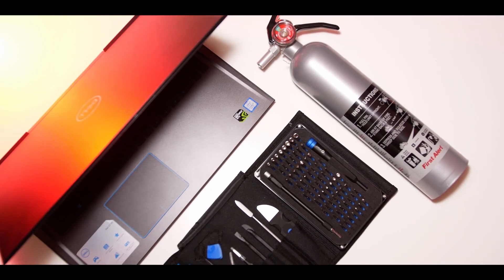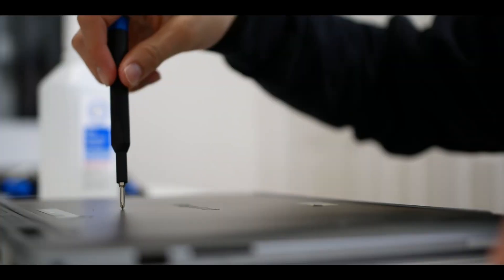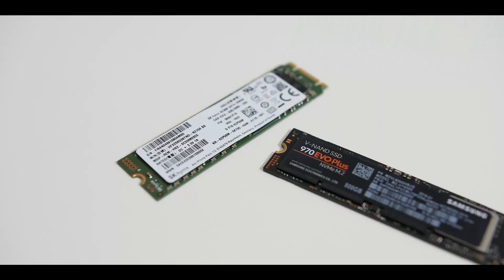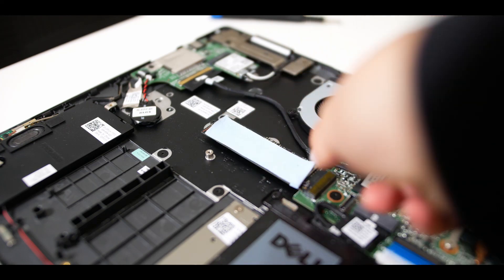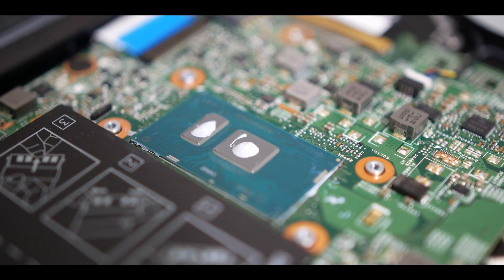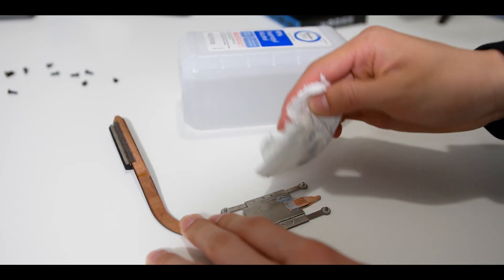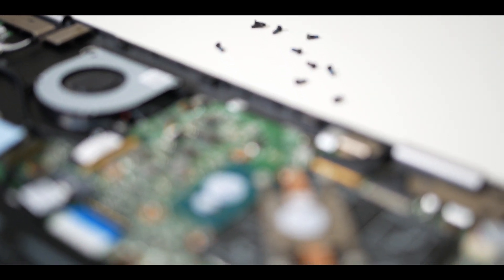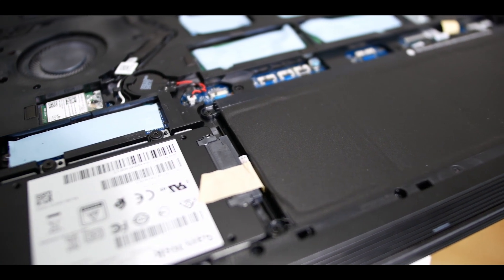How To Make Your Laptop Run Cooler, Faster, and Quieter! (Summer 2019)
This video showcases a bunch of cool hacks that are usually less known to general consumers to cool a laptop, make it run faster, and subsequently quieter. I go over a couple techniques such as thermal paste reapplication, thermal pad application, SSD installation, closing tabs in the web browser, and clearing browser history. You could also install extra RAM sticks if you need multiple apps/tabs open at once which is one thing I forgot to mention.

Dell G7 laptop

iFixit Pro Tech Toolkit

Laptop SODIMM RAM

Thermal Grizzly Kryonaut paste

Arctic MX-4 paste

Arctic thermal pads

2.5" SATA SSD

Samsung 970 EVO Plus M.2 NVME SSD

Cleaning duster